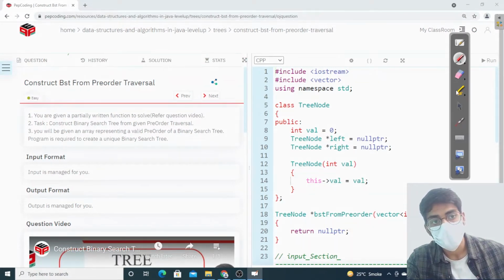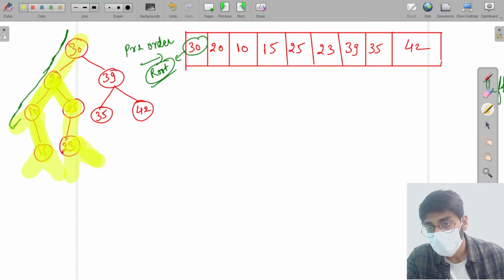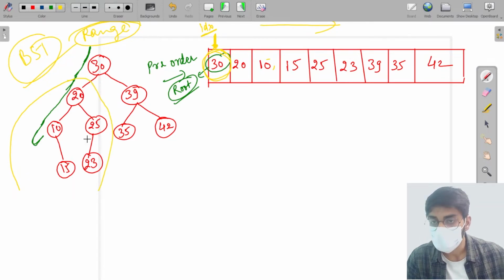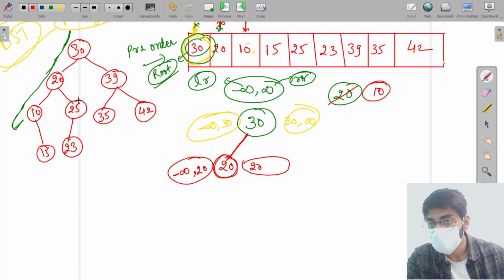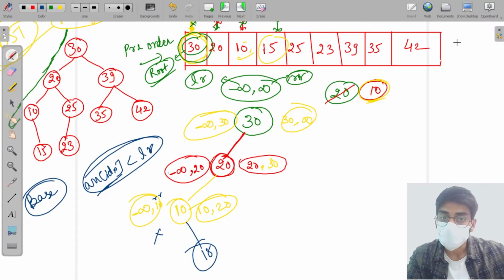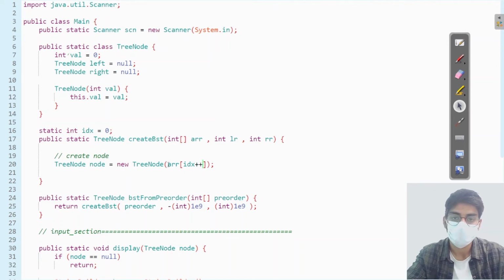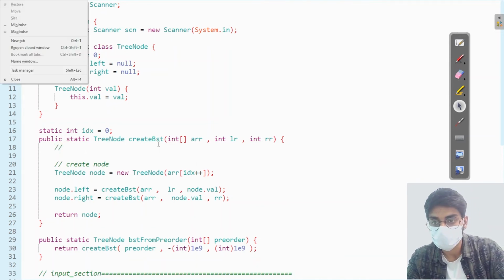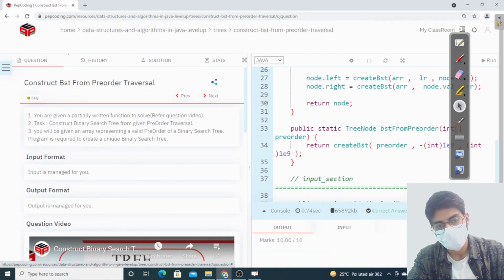Construct BST From Preorder Traversal | Module : Trees | In English | Java | Video_13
Question Name:
Construct Bst From Preorder Traversal

Question Statement:
1. You are given a partially written function to solve(Refer question video).
2. Task : Construct Binary Search Tree from given PreOrder Traversal.
3. you will be given an array representing a valid PreOrder of a Binary Search Tree. Program is required to create a unique Binary Search Tree.

Topic: Construct Bst From Preorder Traversal trees binary Tree

TimeComplexity: O(N)

SpaceComplexity: O(N)